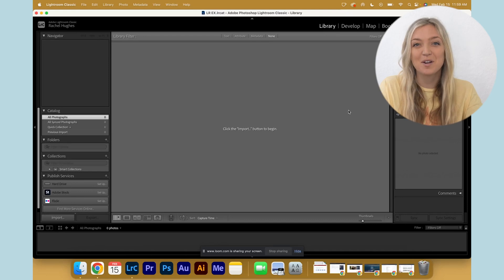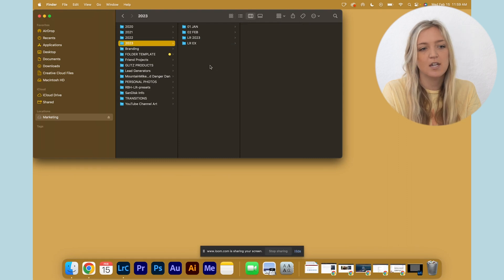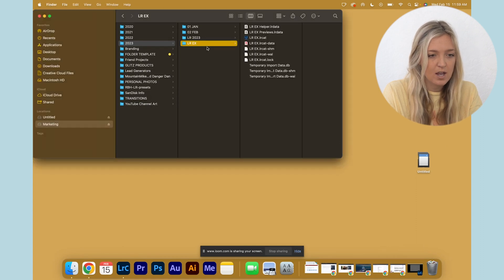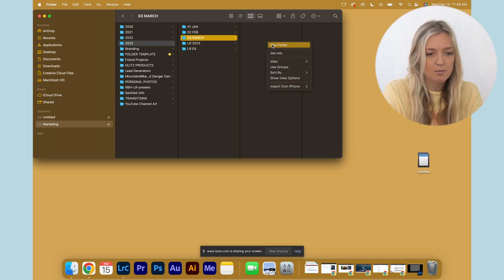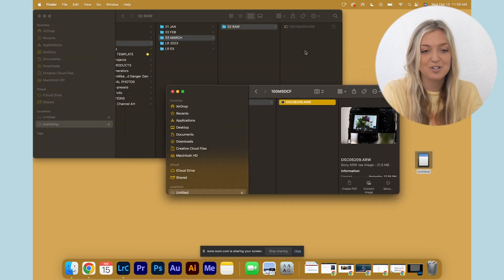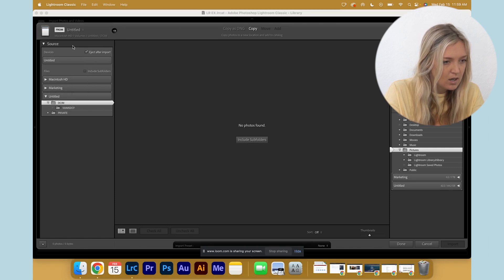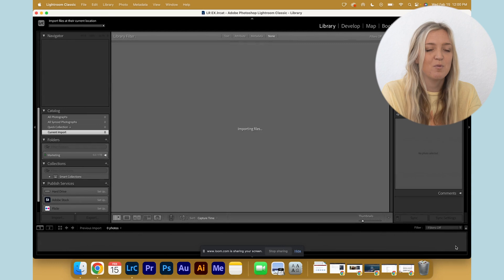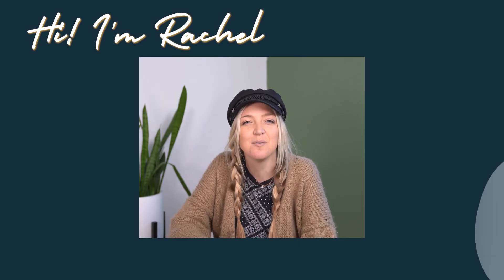Import RAW photos into Lightroom Classic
The simplest way to import RAW or JPG photos into Lightroom classic.